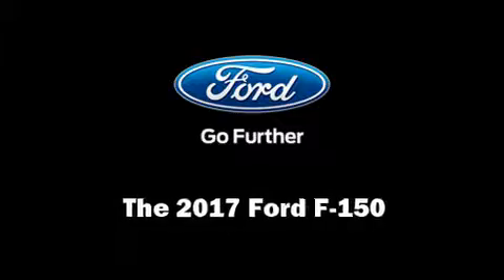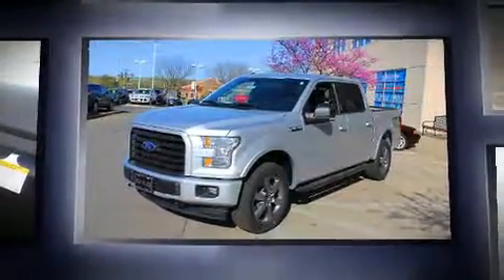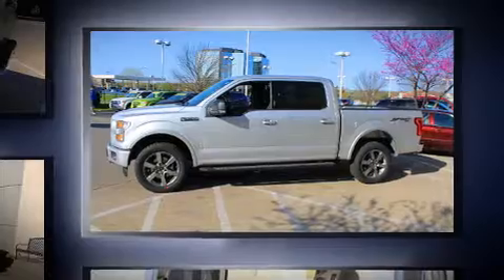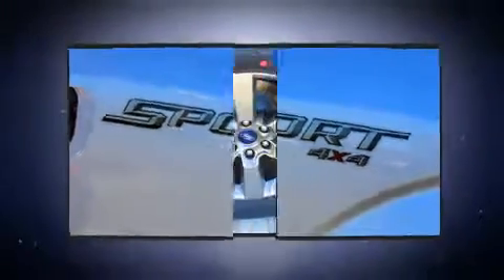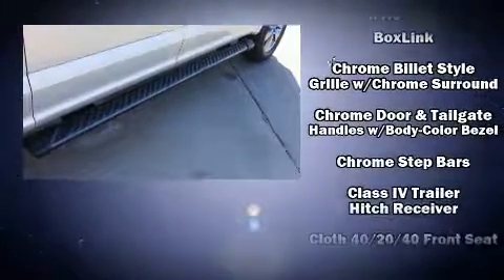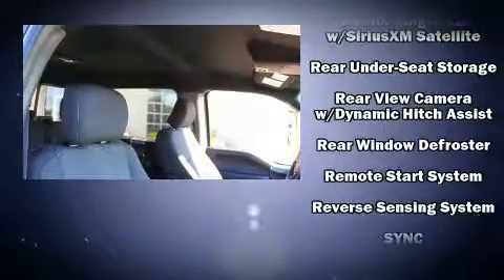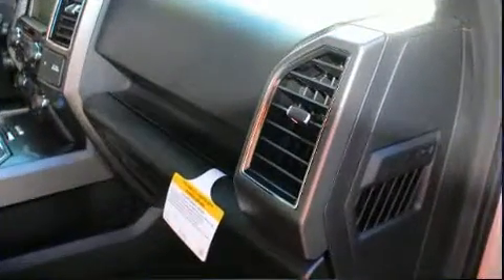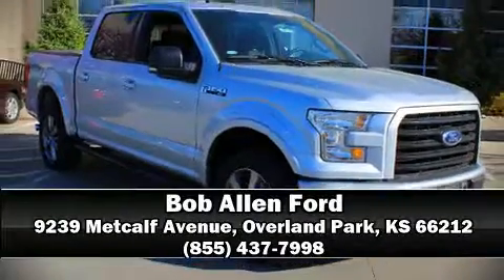2017 Ford F-150 XLT in Overland Park, KS 66212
You can expect a lot from the 2017 Ford F-150. It features an automatic transmission, 4-wheel drive, and 5 liter 8 cylinder engine. It's equipped with tons of terrific amenities, but it won't break your budget. Like power windows, mirrors, and seats, front and rear reading lights, adjustable headrests in all seating positions, heated seats, front fog lights, turn signal indicator mirrors, adjustable pedals, and a split folding rear seat. Premium sound drives 7 speakers, providing you and your passengers a sensational audio experience. Passengers are protected by various safety and security features, including: dual front impact airbags, front side impact airbags, traction control, brake assist, a security system, and 4 wheel disc brakes with ABS. With electronic stability control supplementing mechanical systems, you'll maintain precise command of the roadway. We'd also be happy to help you arrange financing for your vehicle.